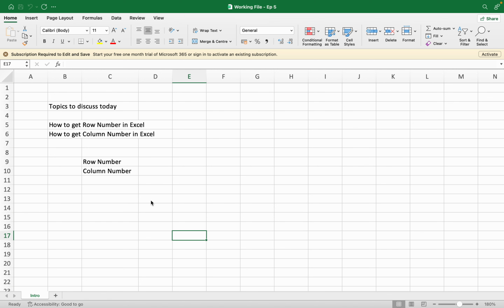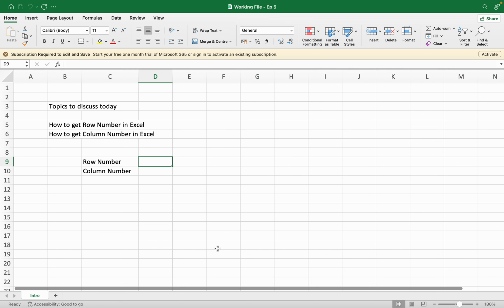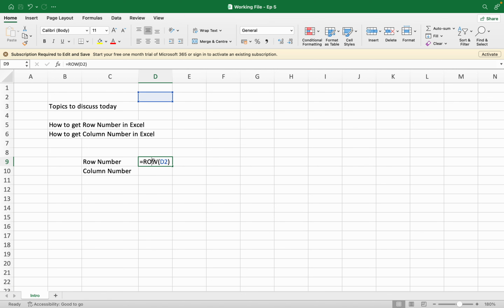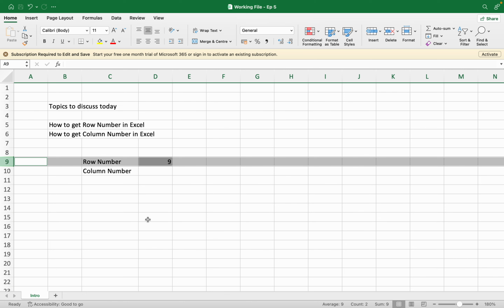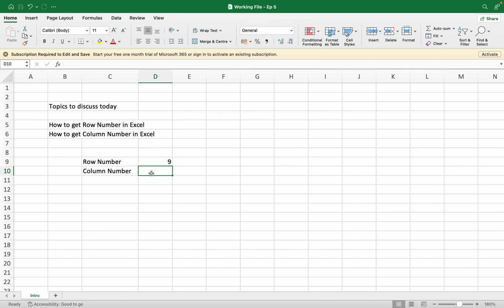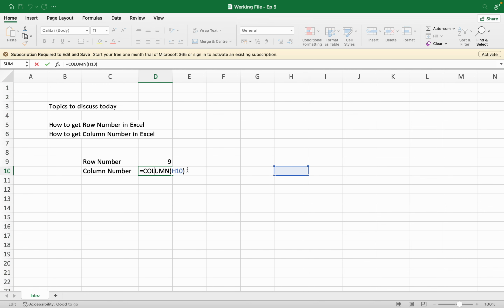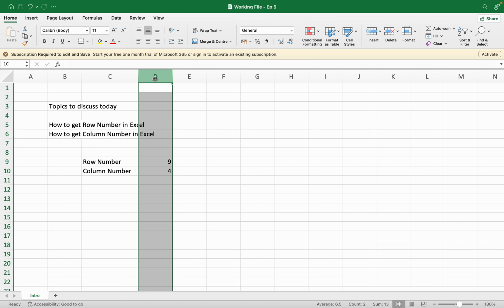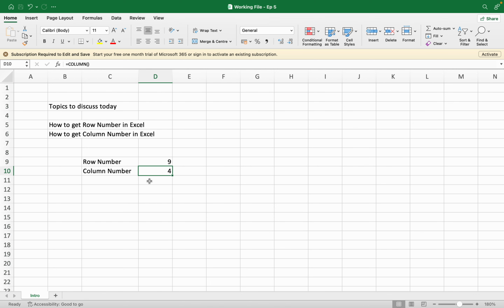Ep - 5 - Get Row Number & Column Number in Excel